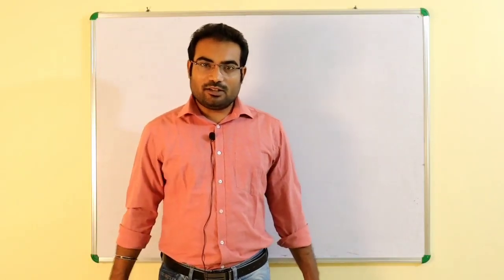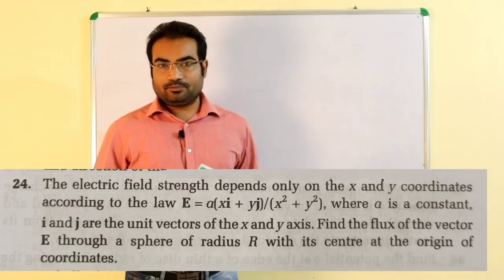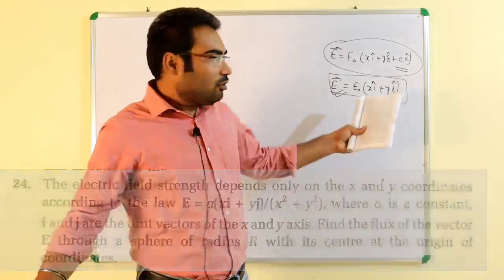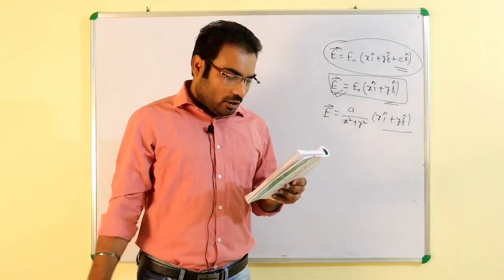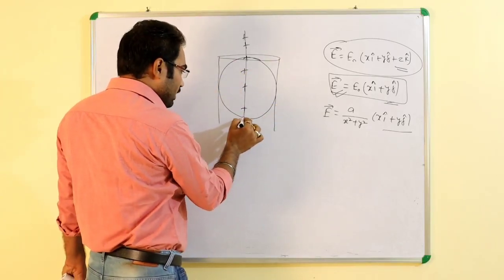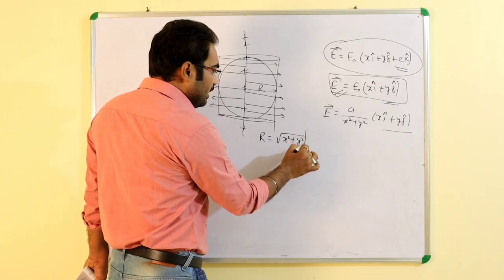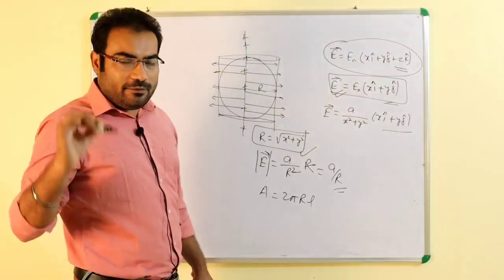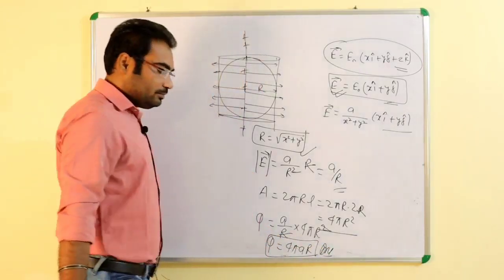3.24 Irodov solution (Electrodynamics)